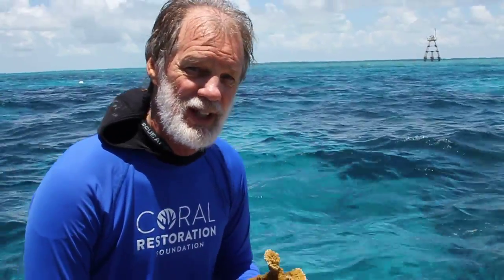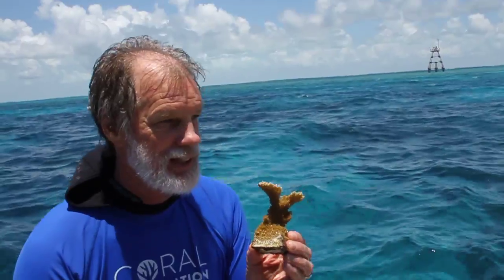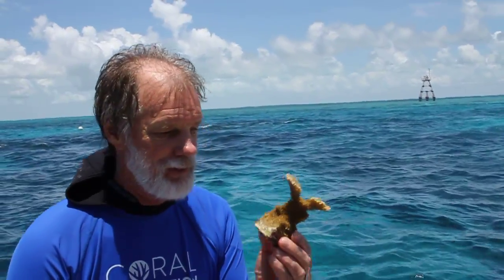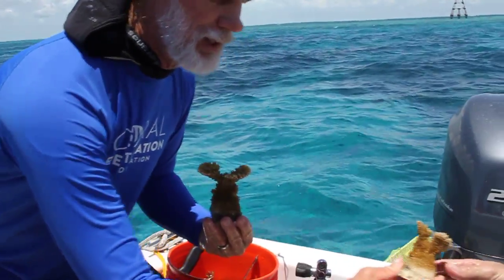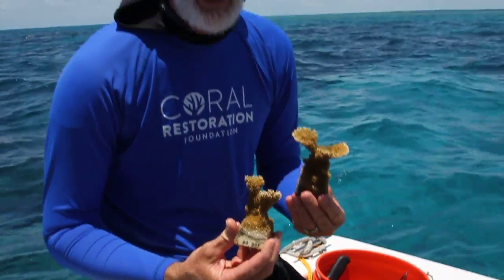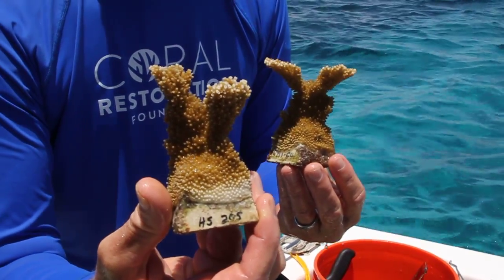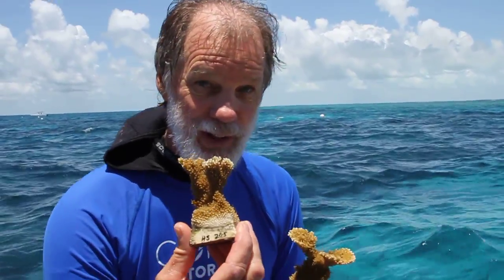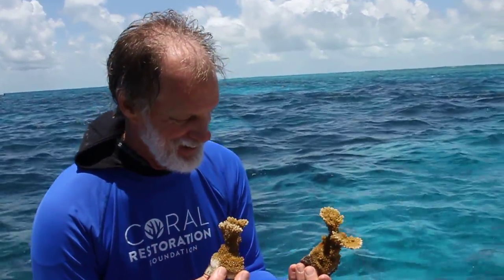CRF News - First Nursery Raised Elkhorn Corals Outplanted to Help Restore Reef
Coral Restoration Foundation made history again with the first ever nursery-raised elkhorn corals going to Molasses Reef. Thanks to the Florida Keys National Marine Sanctuary (FKNMS) for their permit and many others who made this possible.

video: Fincasters/John Carlin.

To learn more about the coral nurseries, our restoration work, and how your can participate please